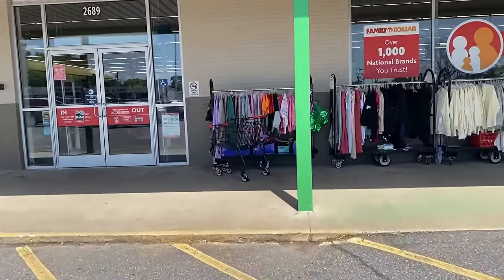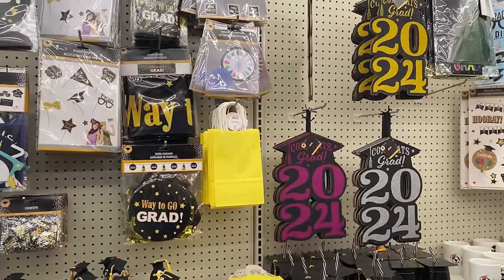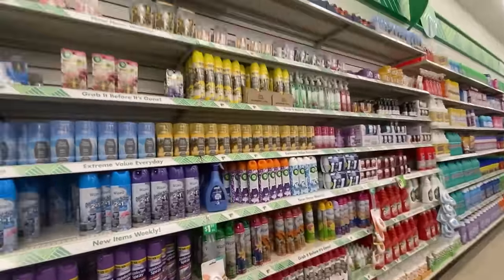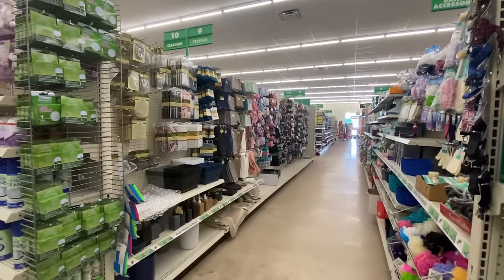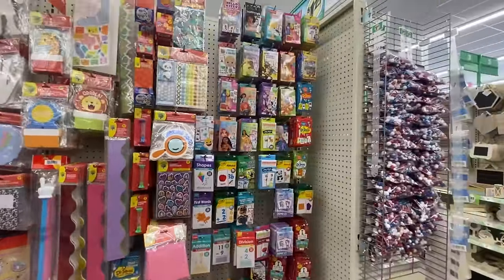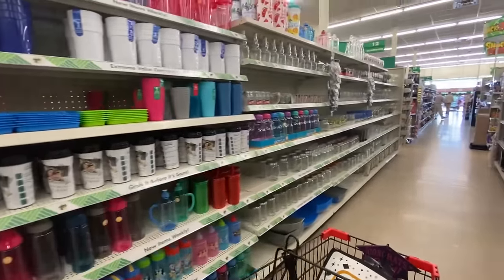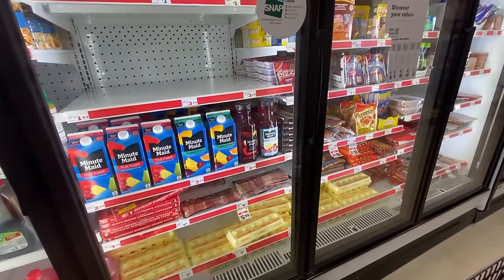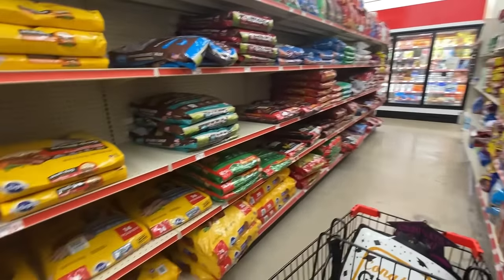DOLLAR STORE CLOSING SOON IN...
What is happening in this store now!? Walkthrough and find out with me

▪️Boots I am wearing in the garden are Apollo Basic Womens  Garden & Hunting Boot
CODE WORD: TOMMY
▪️ Solar Power Stations I use
Okmo Solar Power generator
▪️ 600w Oupes Solar Power Station
Must order through official website to receive the discount

👉🏽  Shop Through our link and the chanel receives a small compensation for checking out these sites or buying

▪️ Bone Meal
▪️ Seed Trays